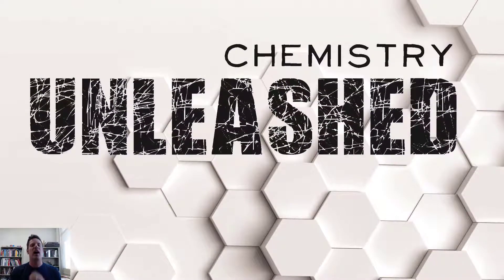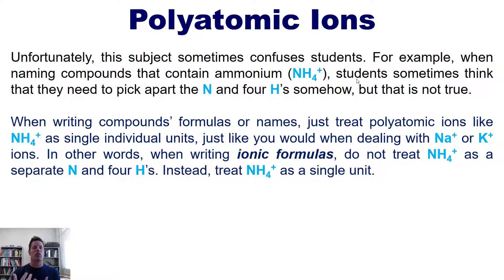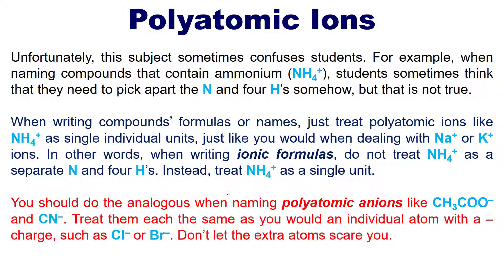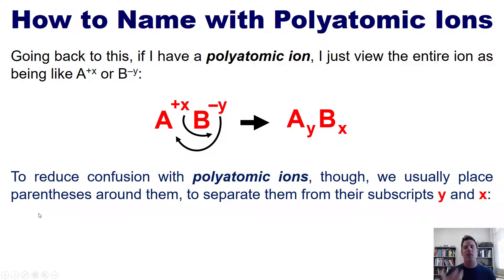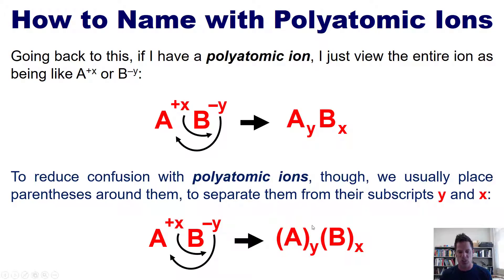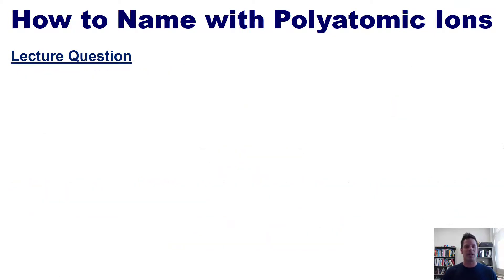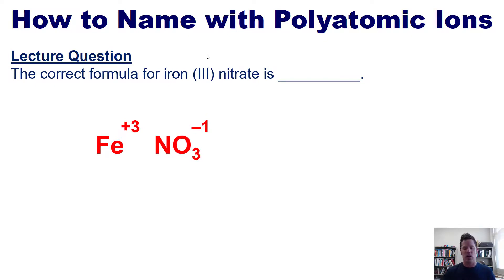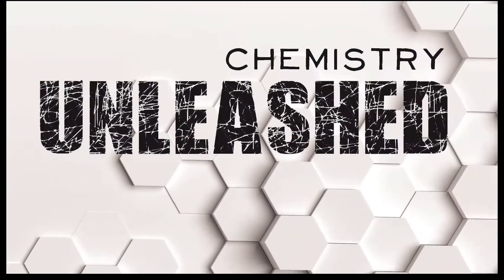Chapter 2 – Atoms, Molecules, and Ions: Part 7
In this video, I will teach you the names and formulas of common polyatomic ions. I will also teach you how to name compounds that contain polyatomic ions, and how to produce structures from their names.